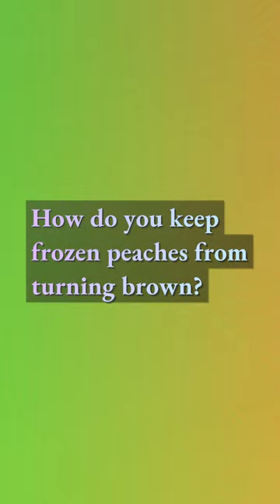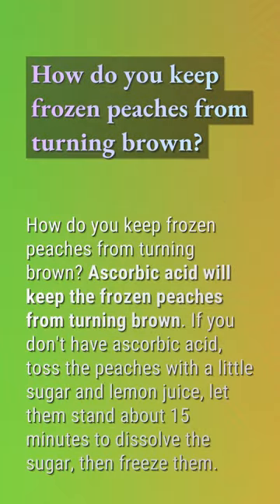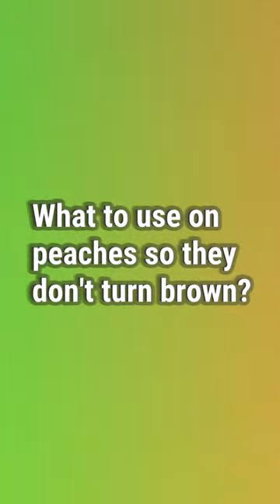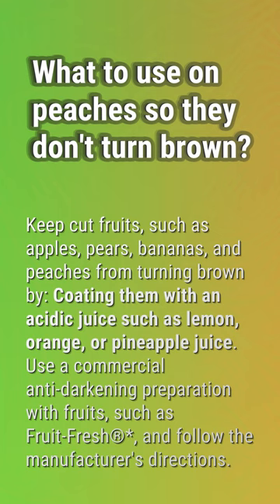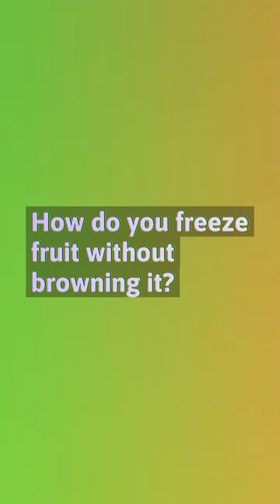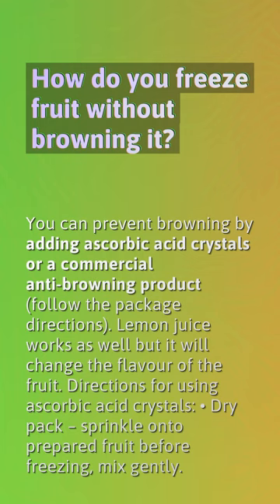How do you keep frozen peaches from turning brown?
How To Freeze Peaches Without Lemon Juice

00:20 - How do you keep frozen peaches from turning brown?
00:42 - What to use on peaches so they don't turn brown?
01:08 - How do you freeze fruit without browning it?